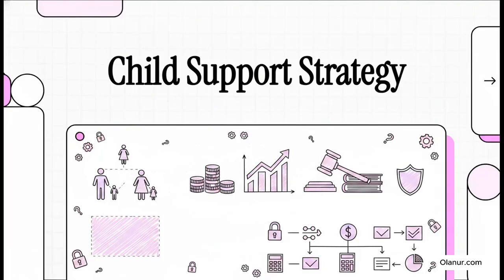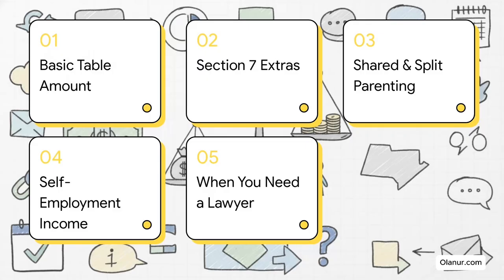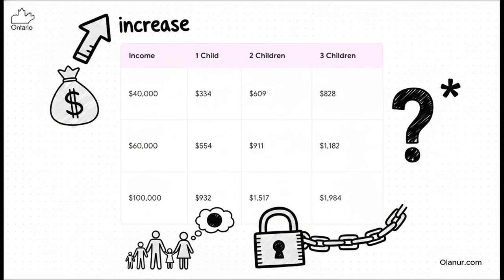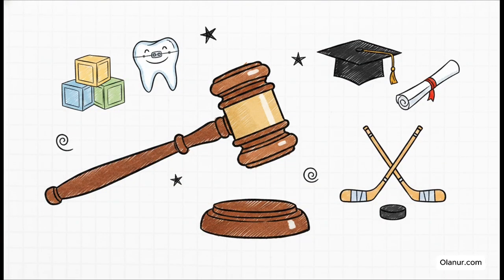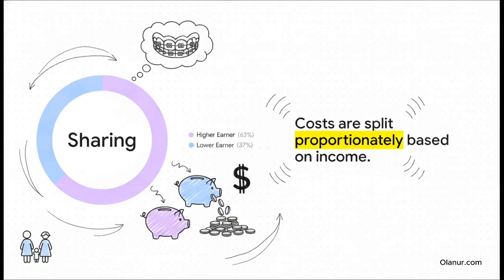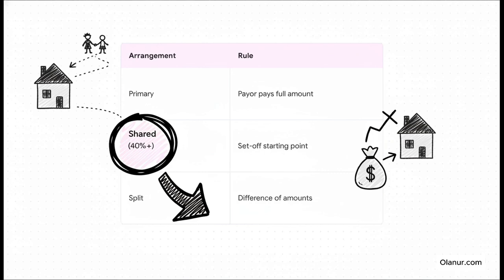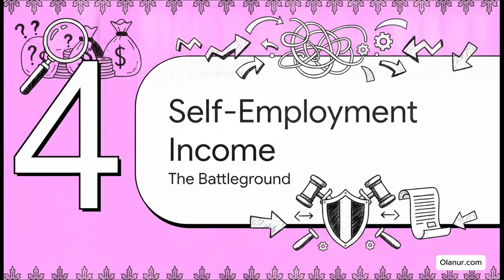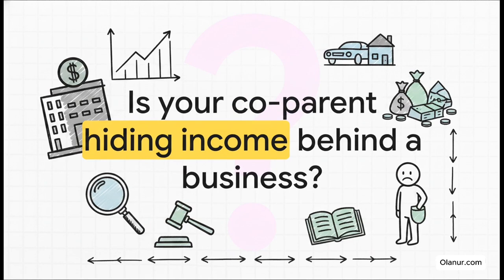Child Support in Ontario (2026): What the Federal Tables Really Say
How is child support actually calculated in Ontario? It comes down to a published government table, not a negotiation. In this episode we break down the real math behind the number using the current 2025 Federal Child Support Tables, so you can see roughly what you'd pay or receive before talking to anyone.

We cover:
- How the table works: the paying parent's income + the number of children
- Why only the payor's income sets the basic amount
- The 2025 tables (in force October 1, 2025) and the $16,000 income floor
- Section 7 "special or extraordinary" expenses (daycare, braces, activities) and how they're shared in proportion to income
- Shared parenting and the 40% rule, plus how the set-off starting point works
- What happens above $150,000, with self-employed income, and how orders get enforced through Ontario's Family Responsibility Office (FRO)

Olanur is a technology platform that connects you with licensed Canadian lawyers. Figures come from the Federal Child Support Guidelines (SOR/97-175) and the 2025 Federal Child Support Tables for Ontario. Your situation may differ, so it's worth confirming the details with a family lawyer.